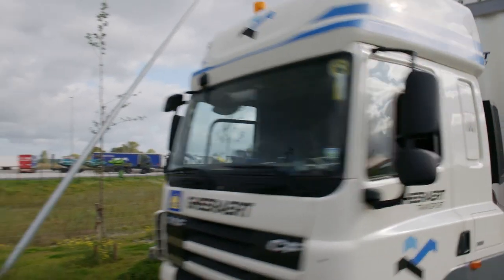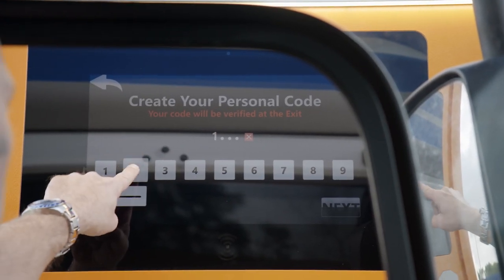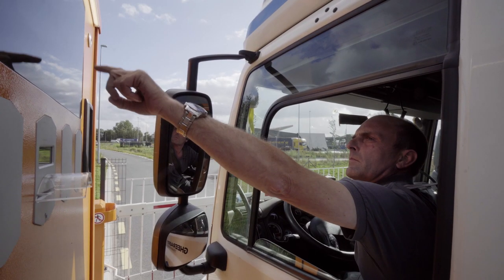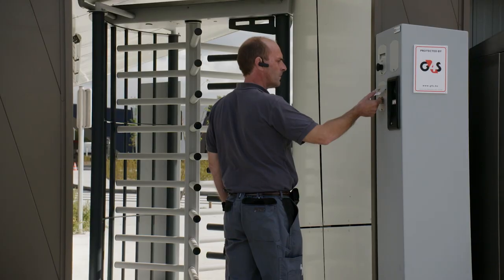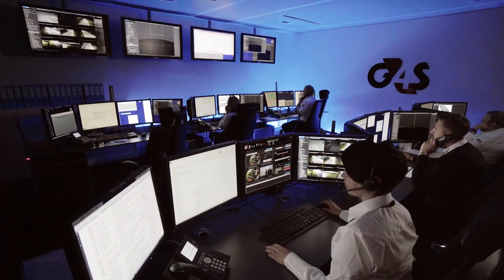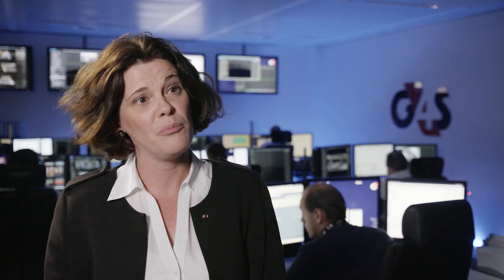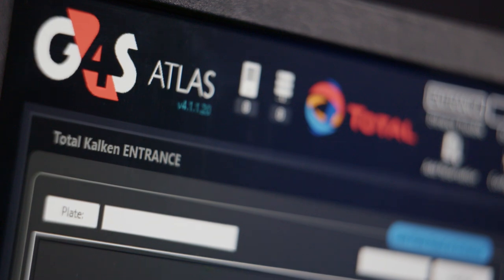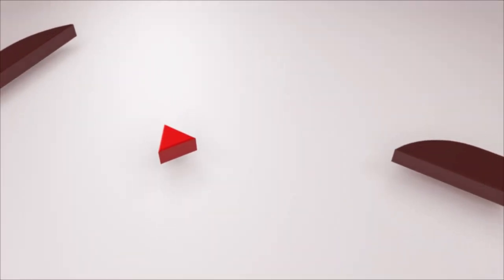Smart security tech transforms truck parking in Belgium